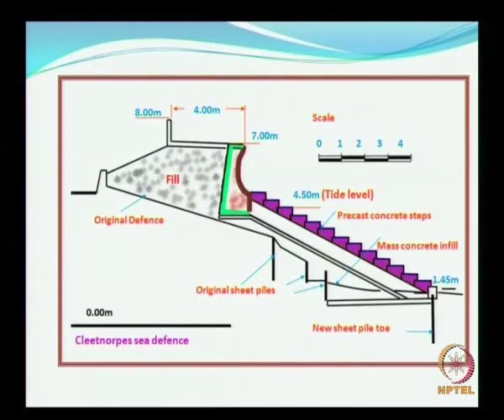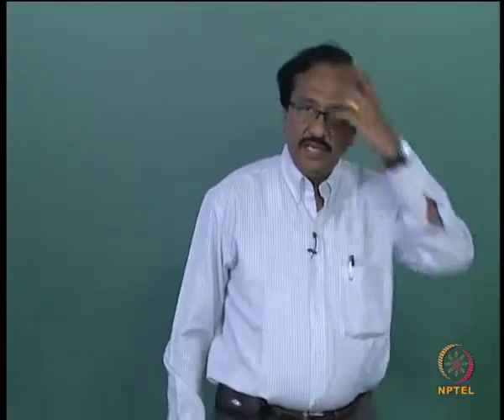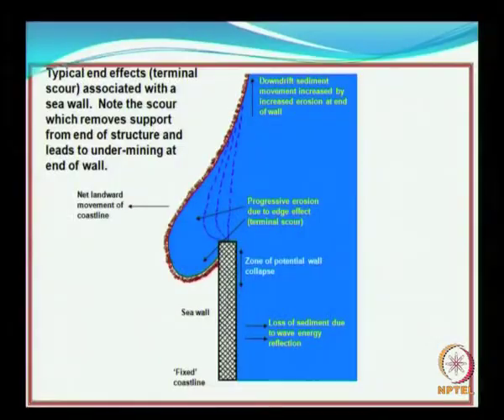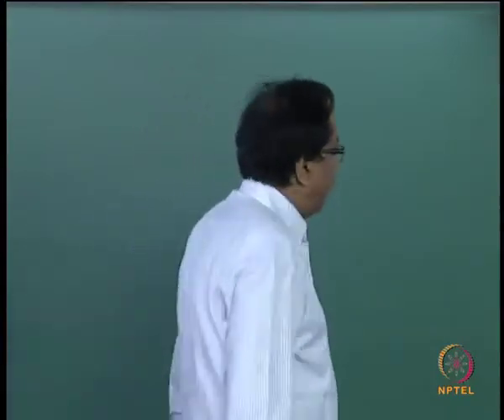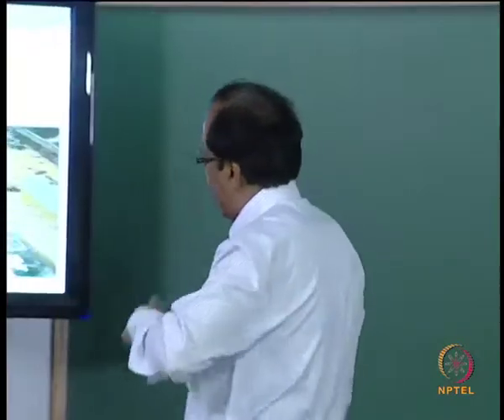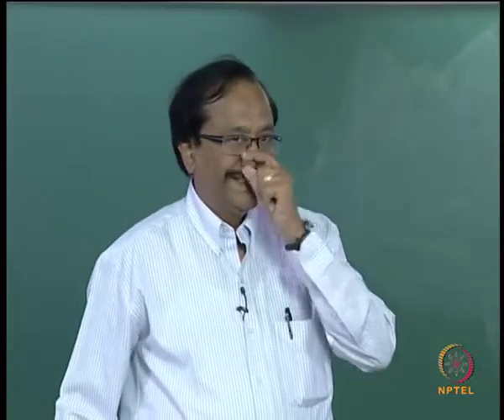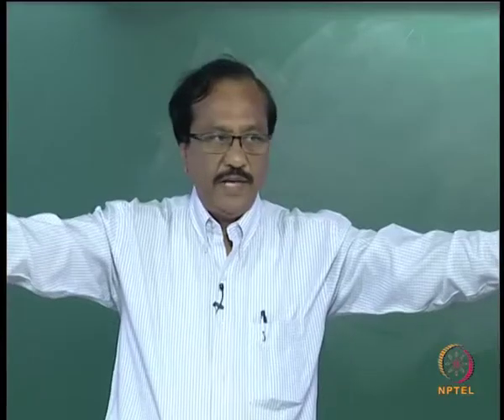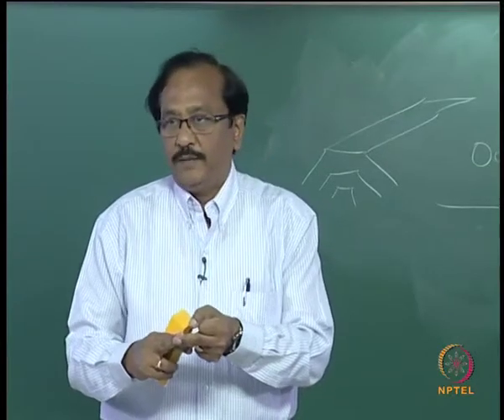Mod-03 Lec-17 Coastal erosion protection measures - IV